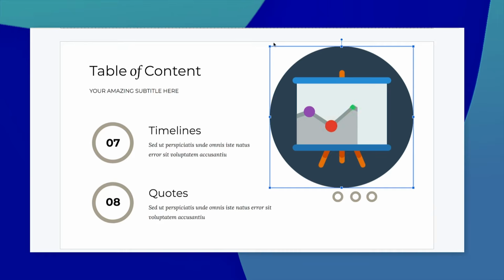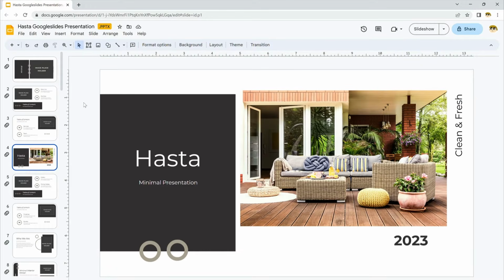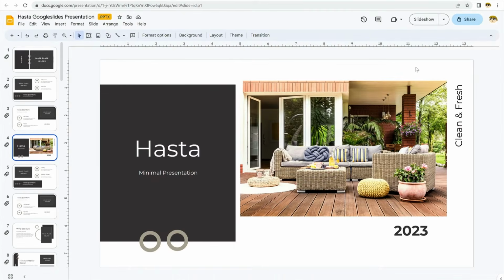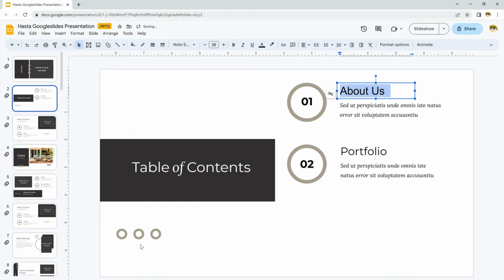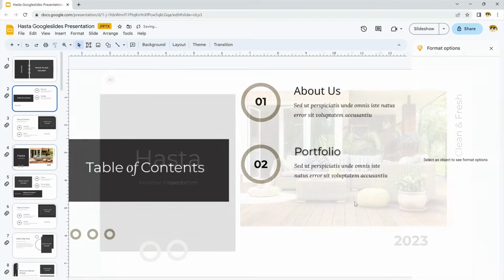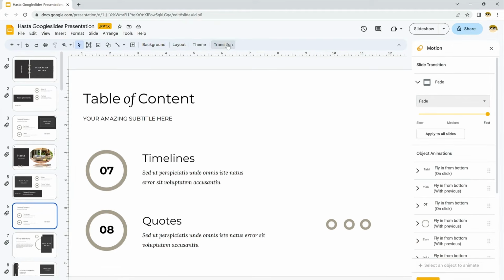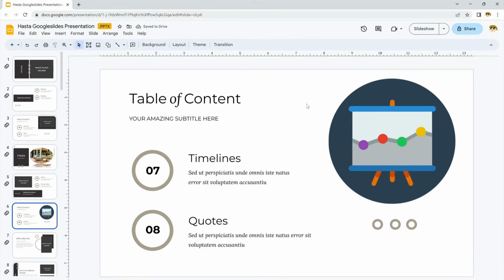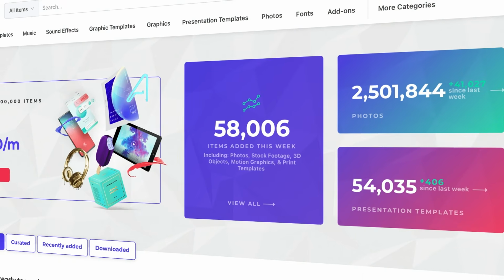Cool Google Slides Effects for Presentations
Trying to make cool Google Slides? You’ve come to the right place. In this video, you’ll learn how to make Google Slides presentations look good. I’ll show you how I make my Google Slides look cool with 10 effects.

The key to good Google Slides is to begin with a premium template from Envato Elements. Elements is a creative resource with a great offer: unlimited downloads. For a low monthly price, you’re able to download and use as many Google Slides templates as you want. Plus, Elements includes millions of other assets like fonts and stock photos.

Begin by adding animation to an object on a slide. Click on the object, and then click Insert / Animation. Explore the Motion sidebar that opens and choose an animation effect from it.

Next, add music. Return to the Insert menu, this time choosing Audio. Browse to a stored music file and insert it. Now, it will be playable on your slide!

It’s also a great idea to customize fonts with cool effects. For example, you can select text and then launch the Font / More Fonts menu. Explore new designs and choose a favorite. Then, right-click the text and choose Format Options / Drop Shadow. It’s an effortless way to style your text in a 3D way.

Wrap up by adding shape masks and reflections to images. You can even drag and drop GIFs onto a slide, along with videos from your computer or YouTube. And finally, use the Tools / Voice Type Speaker Notes menu to add your own narration.

As you can see, it’s easy to make cool Google Slides. That’s all thanks to premium Envato Elements templates.

0:00 Introduction
0:55 Template introduction
1:38 Add an animation
2:00 Add music
2:21 Add cool fonts
2:56 Add drop Shadow effects
3:15 Use shape masks for photos
3:46 Add an image reflection
4:04 Add a slide transition
4:27 Add GIFs
4:46 Add a YouTube video
5:13 Add narration
5:32 Conclusion

Read more on How to Make Google Slides Presentations Look Good on Envato Tuts+

Envato Tuts+
Discover free how-to tutorials and online courses. Design a logo, create a website, build an app, or learn a new skill